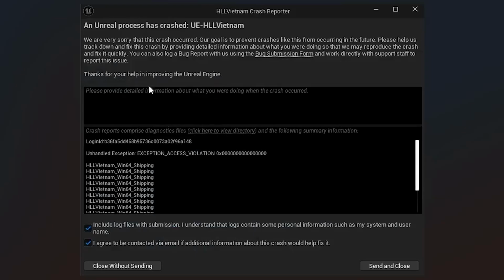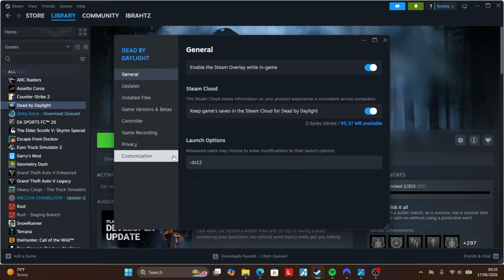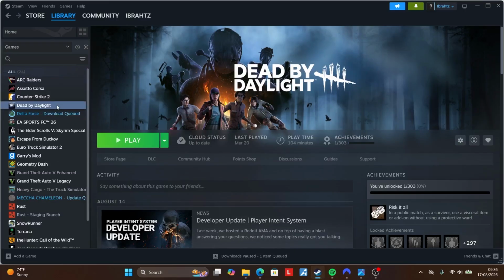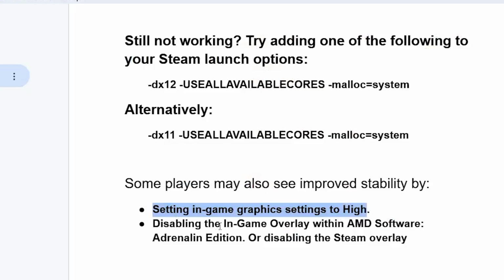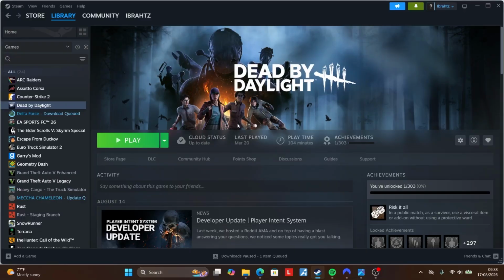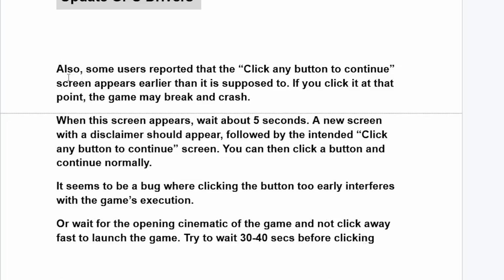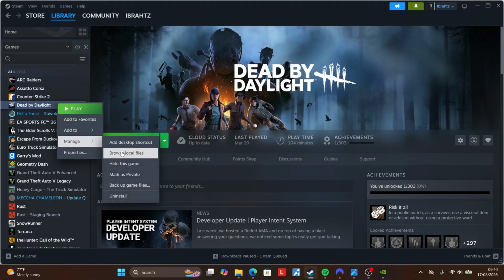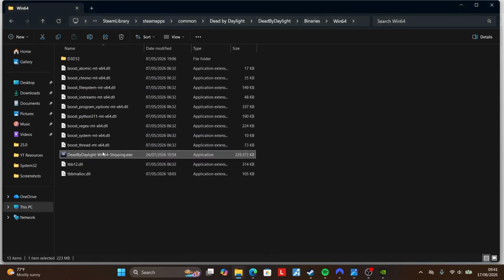Fix Hell Let Loose: Vietnam - An Unreal Process Has Crashed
If your Hell Let Loose: Vietnam is crashing and giving you the message An Unreal Process Has Crashed: UE-HLLVietnam This tutorial will guide you on how to fix this.

Set Game to Run in DirectX 12 or 11 Mode
-dx12 or -dx11

Still not working? Try adding one of the following to your Steam launch options:
-dx12 -USEALLAVAILABLECORES -malloc=system
Alternatively:
-dx11 -USEALLAVAILABLECORES -malloc=system

Some players may also see improved stability by:
Setting in-game graphics settings to High.
Disabling the In-Game Overlay within AMD Software: Adrenalin Edition. Or disabling the Steam overlay

 Verify Game Files (Steam)
 Update GPU Drivers

Also, some users reported that the “Click any button to continue” screen appears earlier than it is supposed to. If you click it at that point, the game may break and crash.
When this screen appears, wait about 5 seconds. A new screen with a disclaimer should appear, followed by the intended “Click any button to continue” screen. You can then click a button and continue normally.
It seems to be a bug where clicking the button too early interferes with the game’s execution.
Or wait for the opening cinematic of the game and not click away fast to launch the game. Try to wait 30-40 secs before clicking

If it still fails, go to your game directory: Hell Let Loose: Vietnam → HLLVietnam → Binaries → Win64
Right-click on HLLVietnam-win64-shipping
Select Compatibility
And follow the instructions